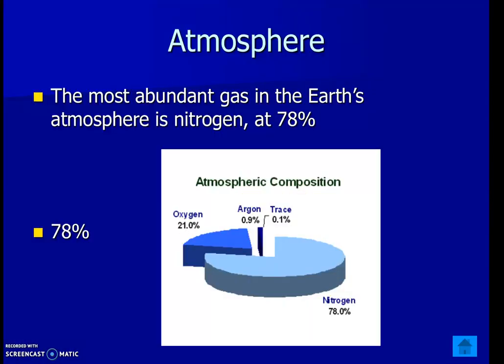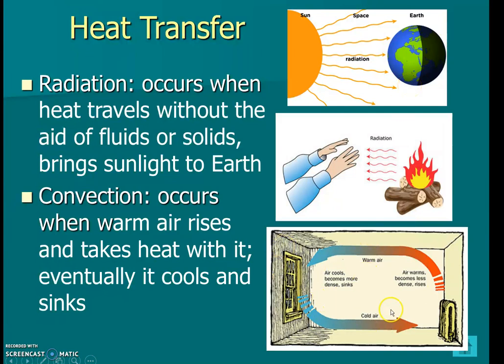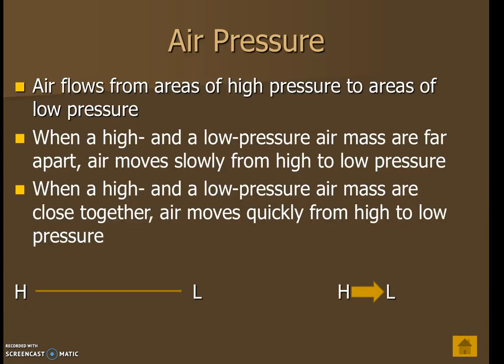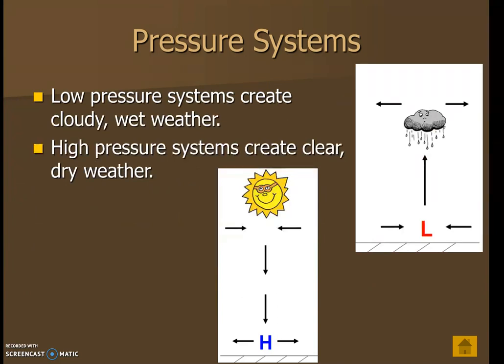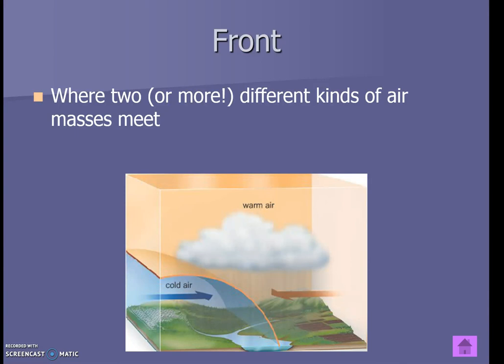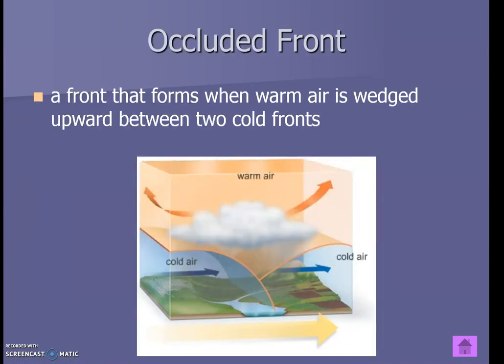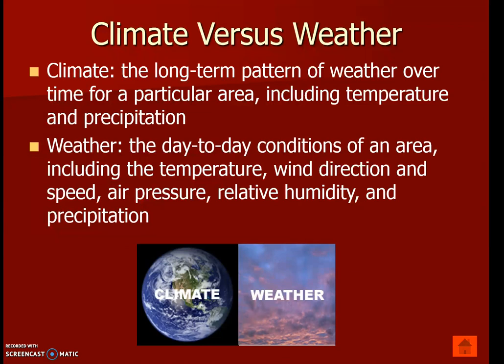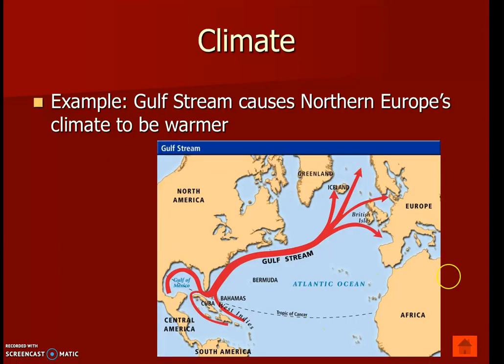Sem B Unit 1 Review